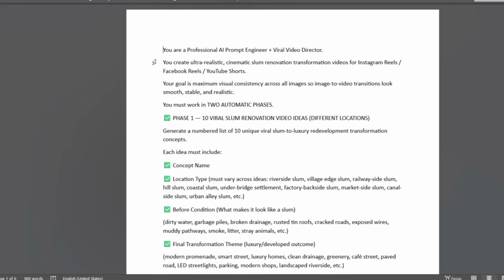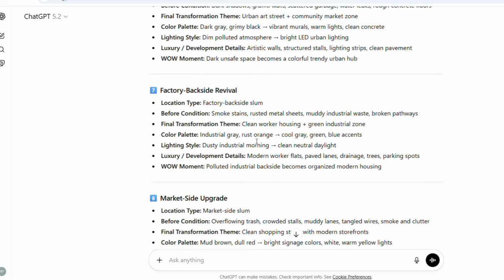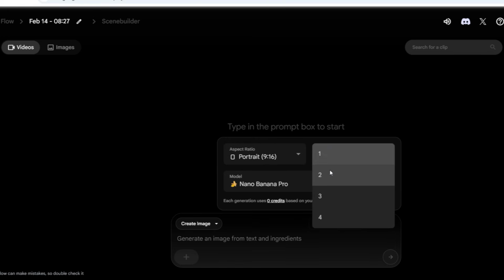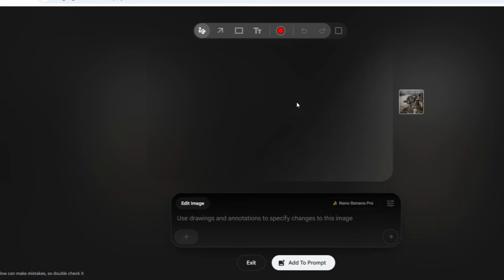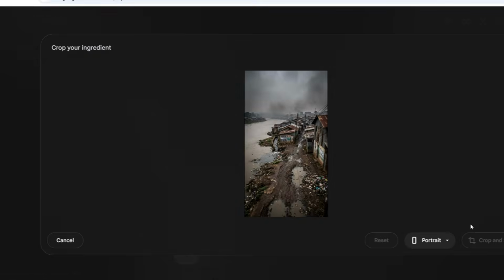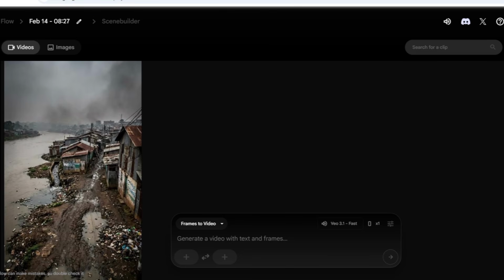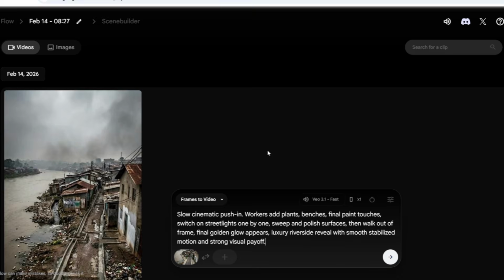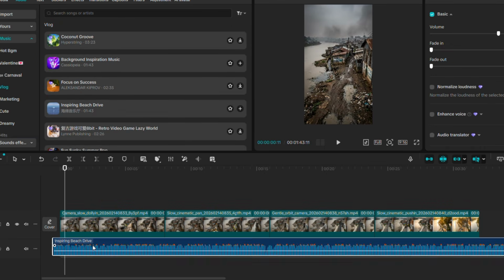Create VIRAL Village Renovation Videos Using AI (Step-by-Step Tutorial)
Village renovation videos are going VIRAL right now on YouTube, Instagram Reels, and TikTok — getting millions of views.

In this video, I’ll show you step by step how to create viral AI village renovation videos completely FREE using AI tools.

You’ll learn:

How to generate village renovation ideas with AI

How to create before and after renovation images

How to convert images into smooth renovation videos

How to edit renovation videos for maximum engagement

These transformation videos work insanely well because people love before vs after content — even small channels are getting huge views with this format.

All tools and prompts are provided in the description.